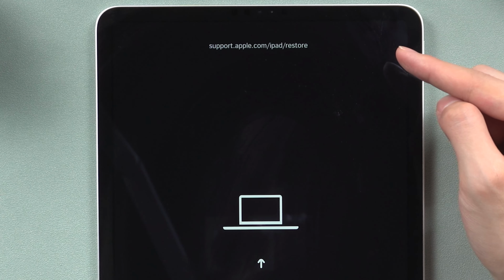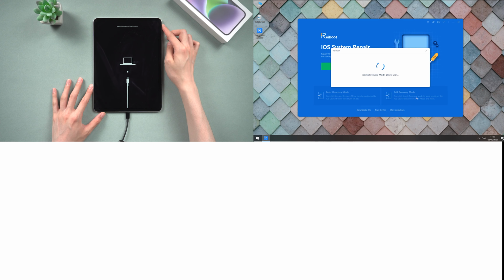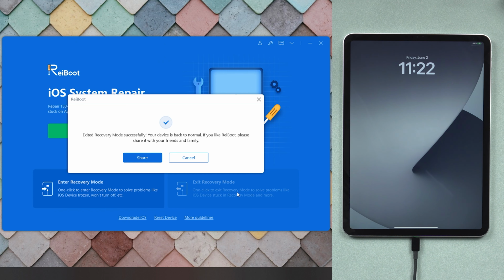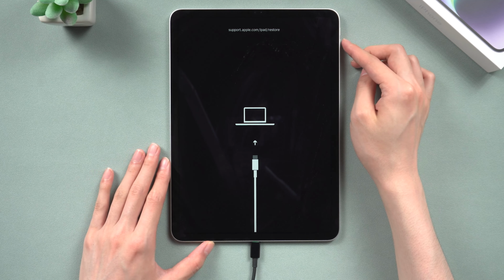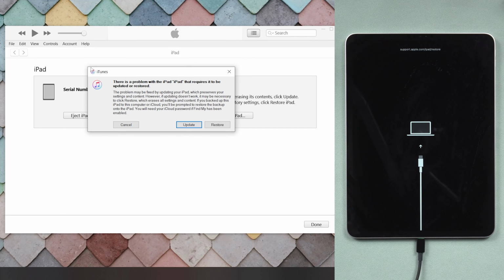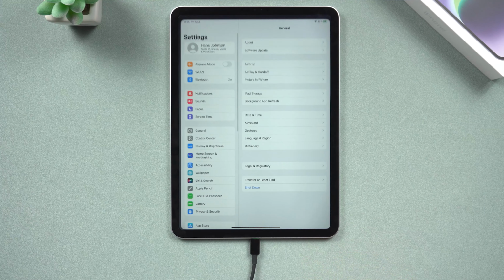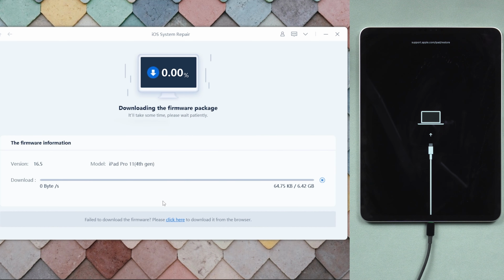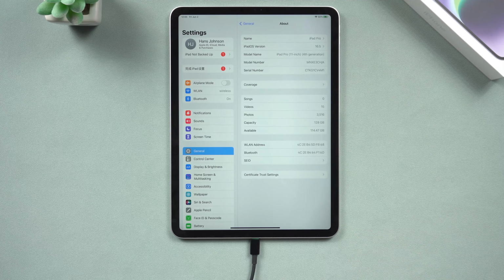2024 | How To Fix On iPad Pro 2020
Have you ever got MAD on the page on your iPad Pro 2020? Be Struggling? Don't worry, let's unveil its mystery.

Chapters:
00:00 Intro & Preview
00:34 Method 1: (Free) Use ReiBoot To Exit The Recovery Mode
01:08 Method 2: Manually Exit The Recovery Mode
01:28 Method 3: Use iTunes To Fix The System
02:02 Method 4: Use ReiBoot To Fix The System